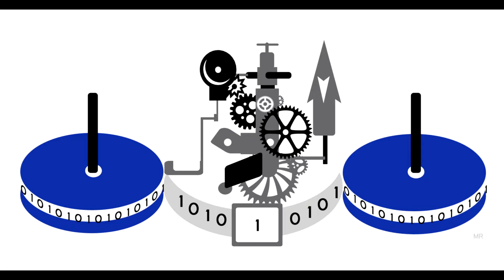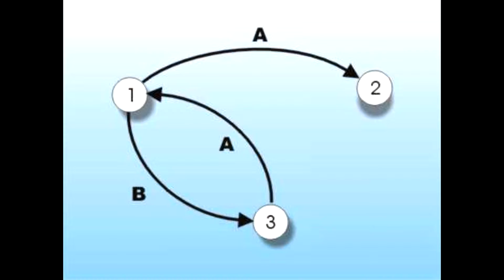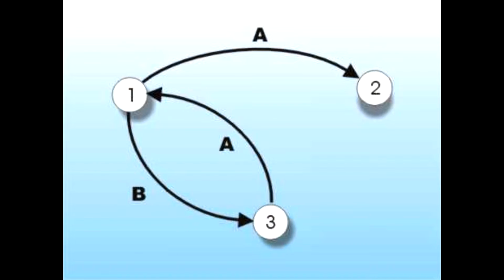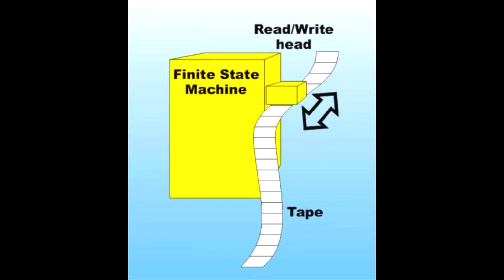Turing Machine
For a BC Cal Math Project